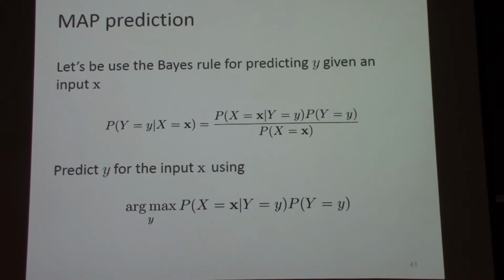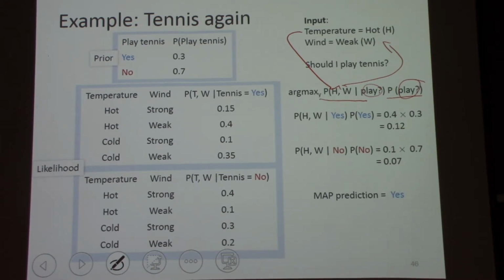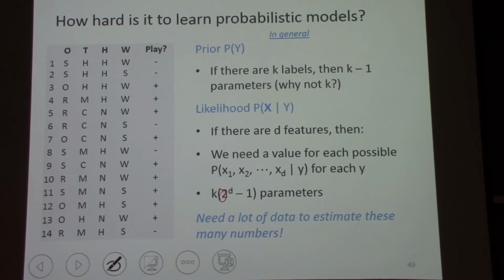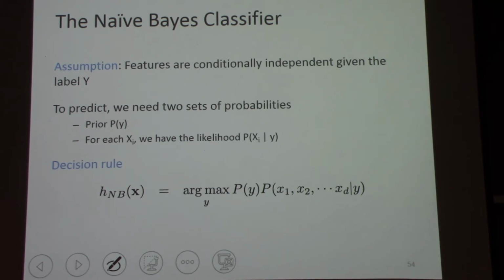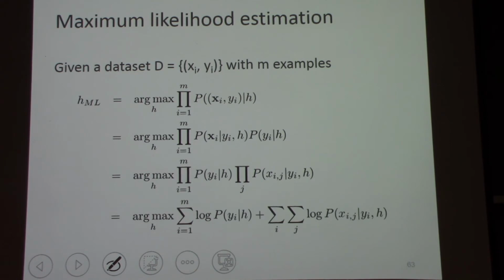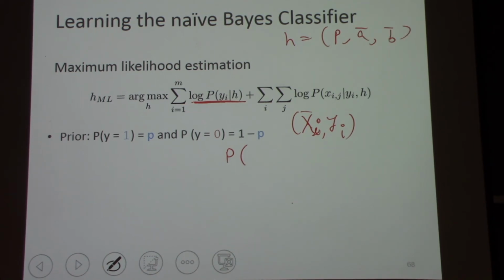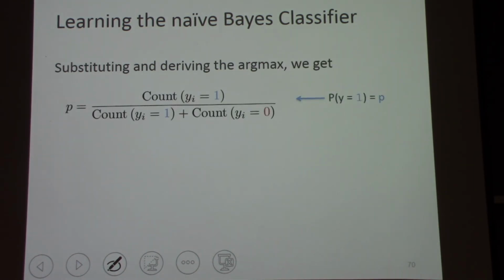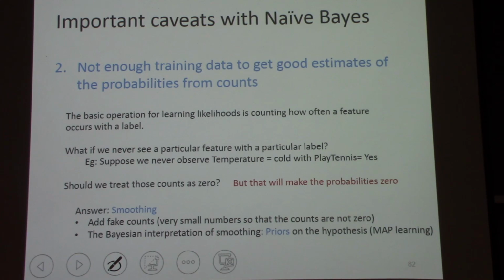Machine Learning (Fall 2015) Lecture 24